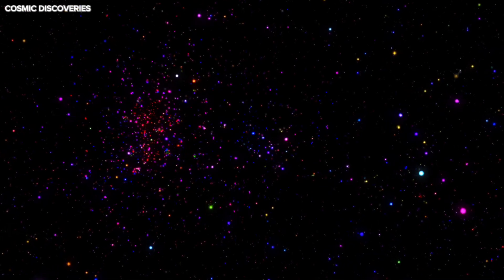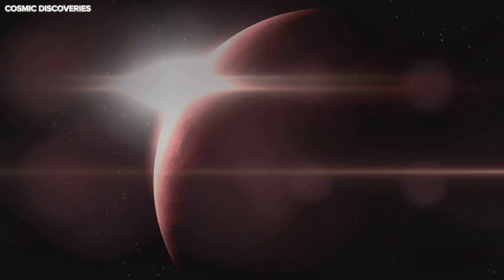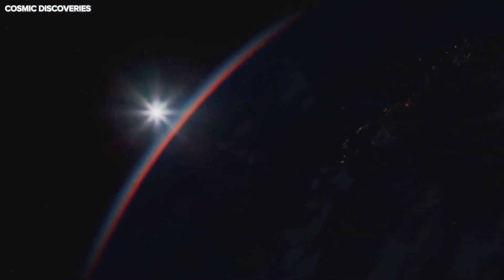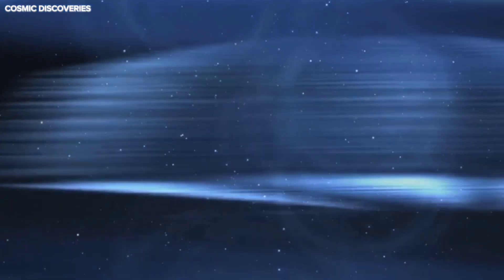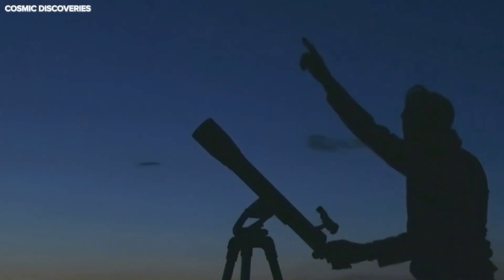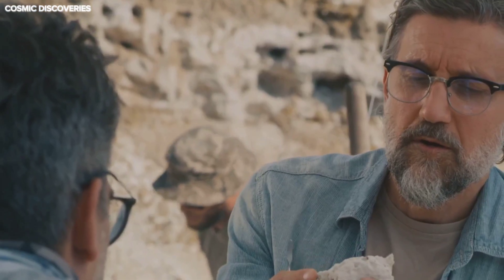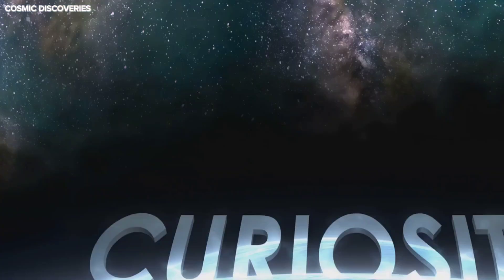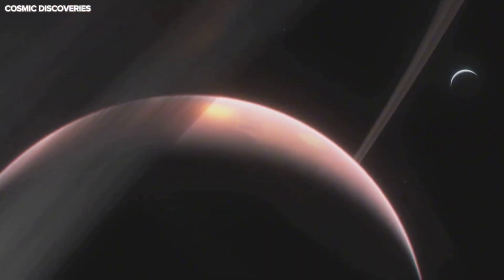James Webb Space Telescope Just Detected Some Terrifying City Lights on Proxima B!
James Webb Space Telescope Just Detected Sone Terrifying City Lights on Proxima B!

The James Webb Space Telescope just discovered a discovery that could fundamentally alter our understanding of life beyond Earth. In a landmark finding, scientists using JWST discovered what appear to be artificial city-like lights burning on the surface of Proxima B, a possibly habitable exoplanet orbiting our nearest star neighbor, Proxima Centauri. This enigmatic and unexplained illumination has astonished the scientific community and sparked global discussions about intelligent extraterrestrial life.

In this video, we go over the disturbing details of this astonishing discovery. What did the James Webb Telescope see? Could these lights actually be the mark of an intelligent alien culture, or is there a natural explanation we're overlooking? We'll look at the facts, expert opinions, and various explanations for these obviously artificial lights originating from a planet more than four light-years away.
Explore the Wonders of the Universe with Cosmic Discoveries!
Join us on a fascinating journey through the cosmos, exploring the latest discoveries in space, quantum physics, and beyond!

Discover New Worlds and Phenomena:
- Deep space travel and exploration
- Hubble telescope discoveries
- Interstellar travel and time travel explained
- NASA's latest missions and discoveries, including the Parker Solar Probe
- SETI and the search for extraterrestrial life
- Astro-skydiving and the wonders of space

Delve into the Mysteries of the Universe:
- Quantum physics and quantum mechanics explained
- Quantum healing and its applications
- Quantum computing and its potential
- The nature of matter and energy
- Black holes and interstellar travel

Stay Up-to-Date with the Latest Discoveries:
- Recent space discoveries and breakthroughs
- Latest cosmic discoveries and scientific findings
- Amazing space discoveries and exploration

VOICE OVER  : Sir David Attenborough